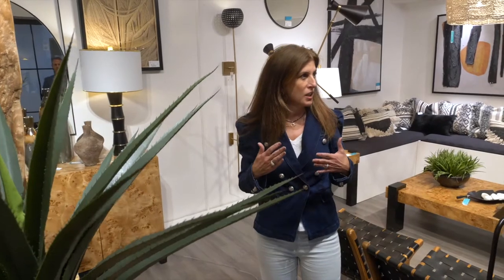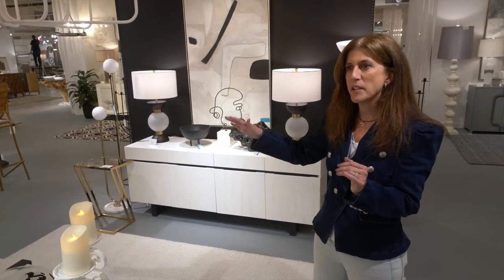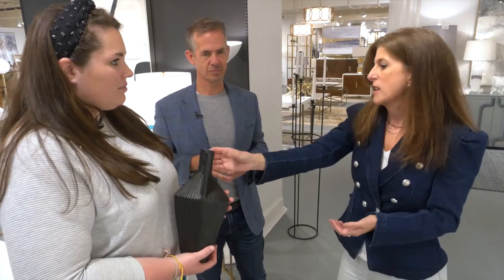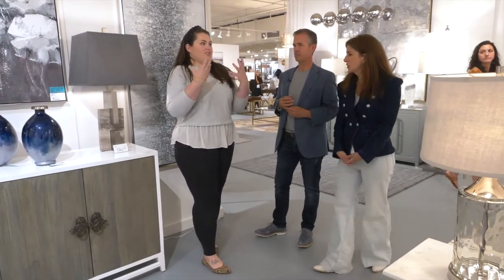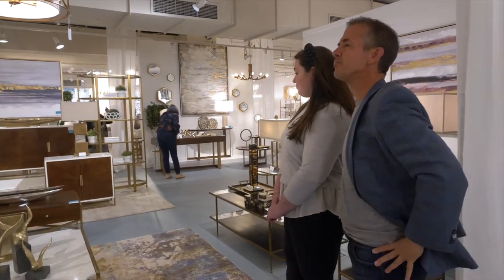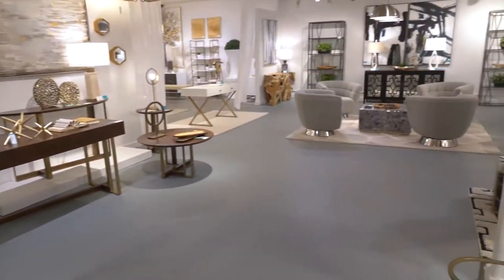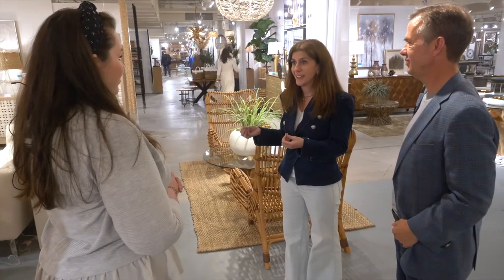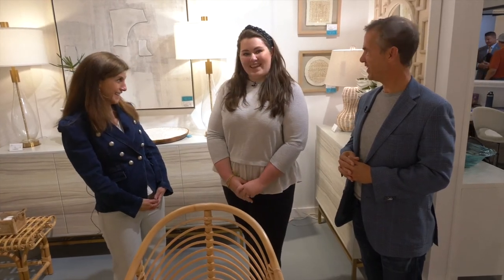Elk Home for Every Home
Evolved, revamped and totally fresh. Elk Home has transformed its High Point Market showroom. Products are extra, unexpected with a lot of versatility and character. Make sure to stop by the Elk Home showroom to see the NEW Burled Wood Collection along with many other new introductions. From lighting, décor and furniture — there is something for everyone at Elk Home. | IHFC - C403, Commerce, Floor 4